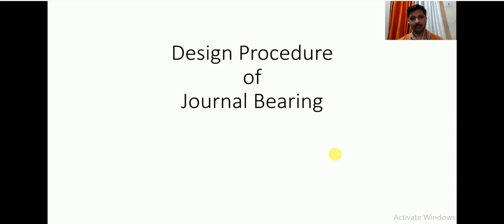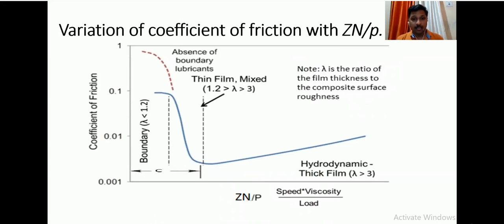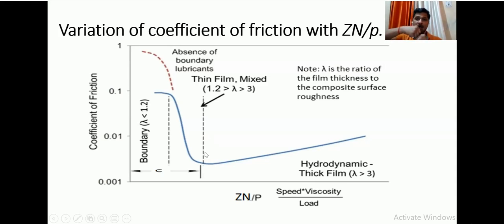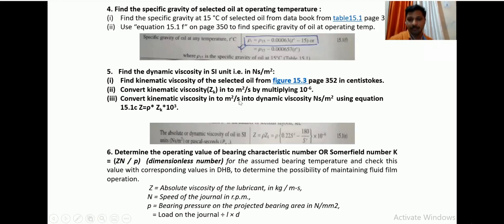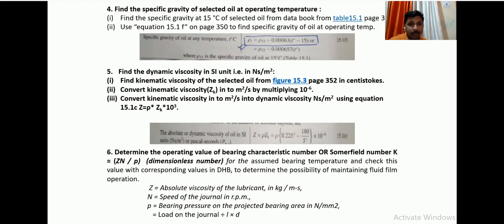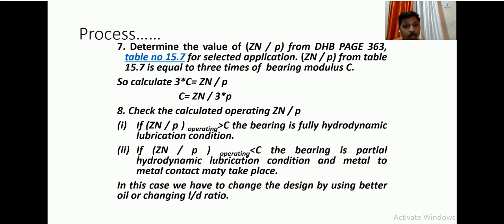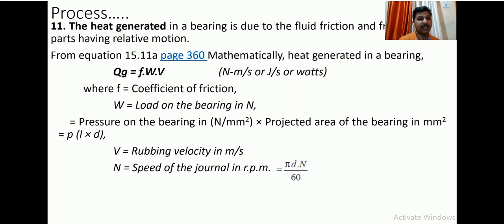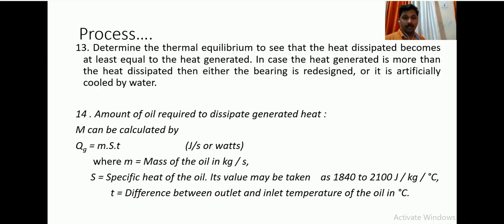Design Procedure of Journal Bearing | Dr. Anurag Gupta | ME_6Sem_Machine_Design II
A video lecture on the topic- "Design Procedure of Journal Bearing" (Subject- Machine Design II; RME 603) for 6th-semester students by Dr. Anurag Gupta, Associate Professor, Mechanical Engineering, KIET Group of Institutions.